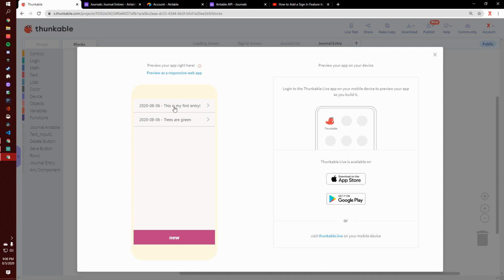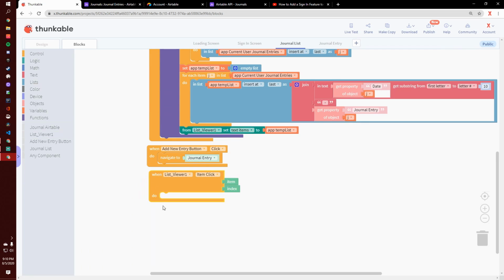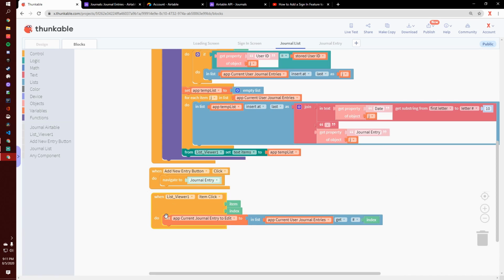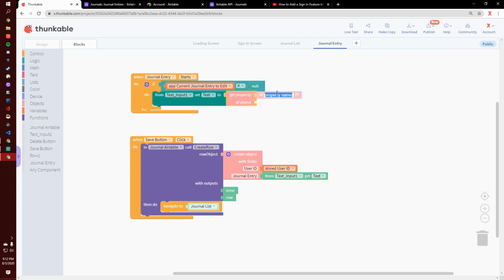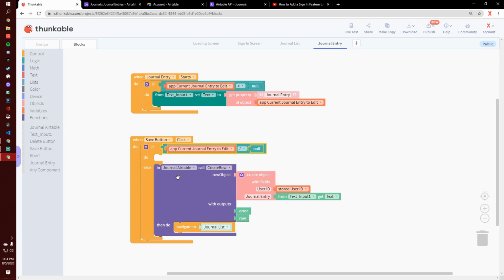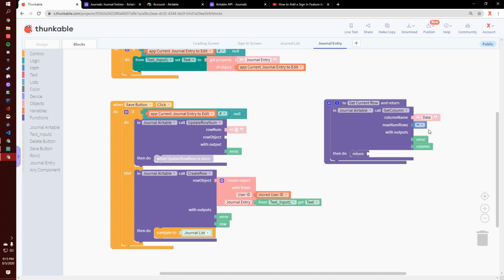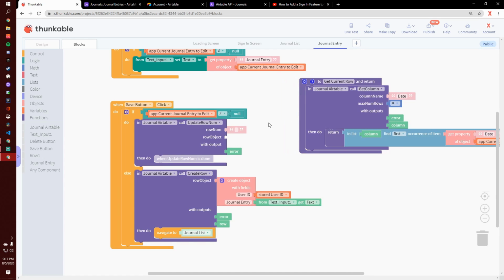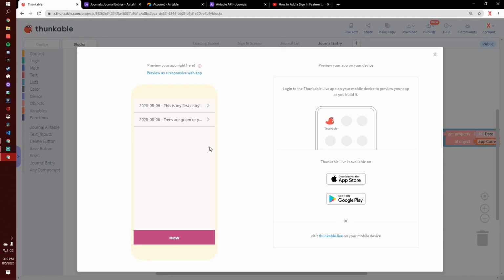How to Edit Data in AirTable from Your Thunkable App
In this project, I show you how to create a journal app with Thunkable and AirTable. We will look at setting up the connection between Thunkable and Airtable, adding, remove, and editing journal entries, and best practices I've picked up so far while working with AirTable.

In this video specifically, I will show you how to edit data in AirTable from your Thunkable app. This is the most complex part of this app, so hang in there! In order to edit a row, we must first figure out what row we need to edit.

DID YOU LOVE THIS VIDEO AND WANT LEARN HOW YOU CAN DO ALL THIS YOURSELF? HERE ARE SOME NEXT STEPS!

4) LET'S WORK ON YOUR APP: Book a private one-on-one app consultation with Darren